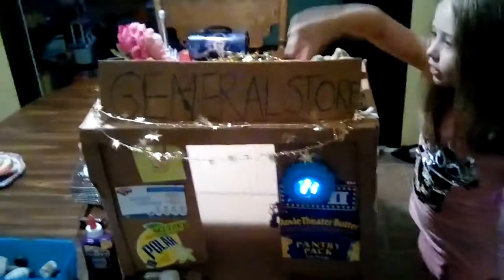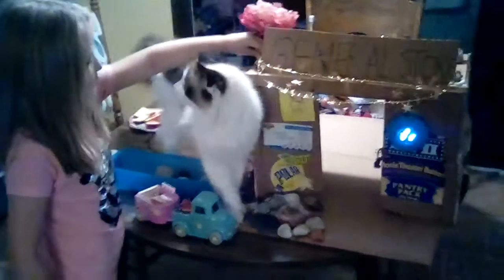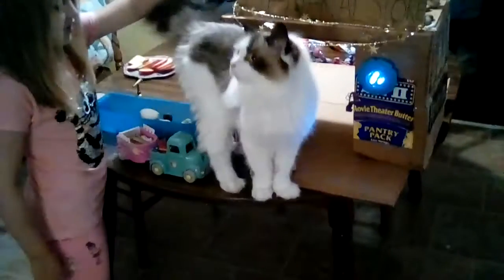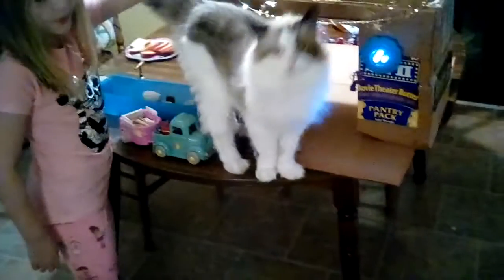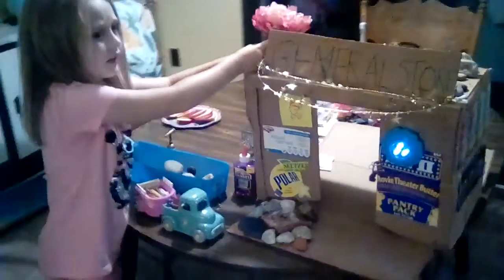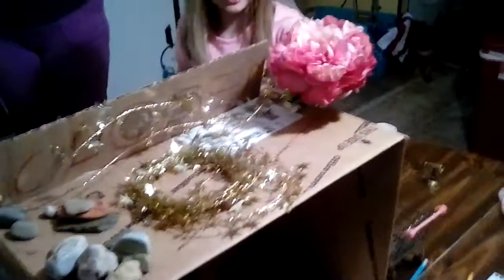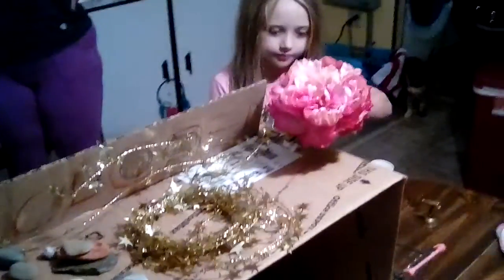Basia General Store